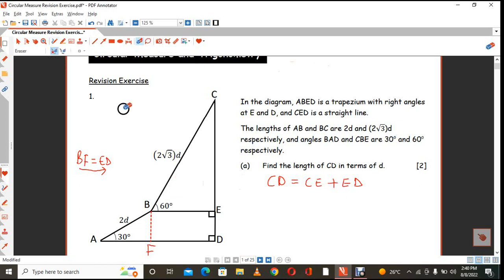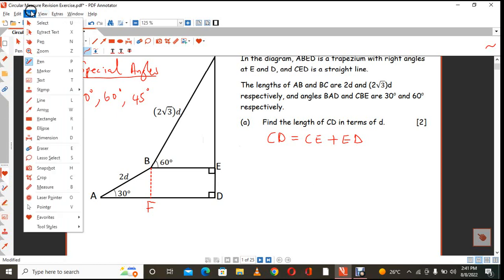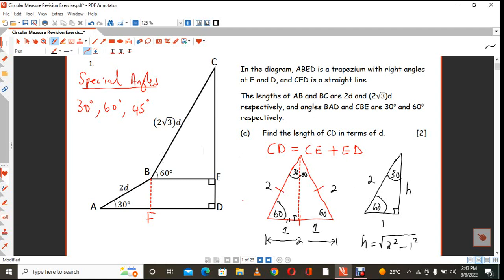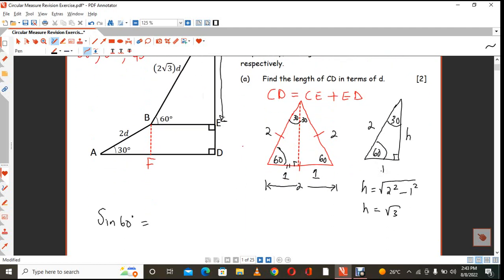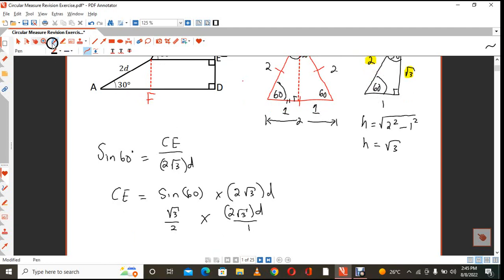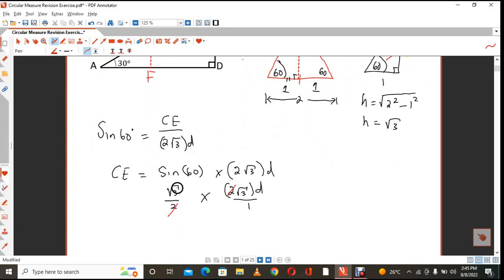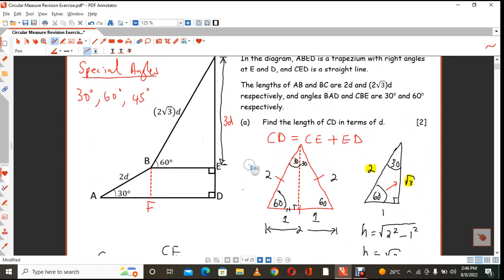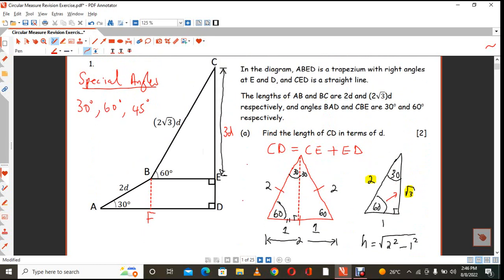Circular Measure and Trigonometry Part 1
Circular Measure and Trigonometry AS Level work.